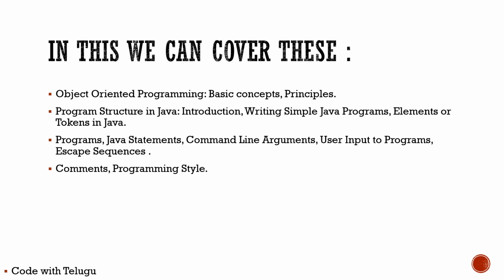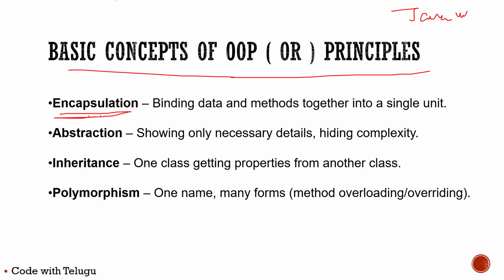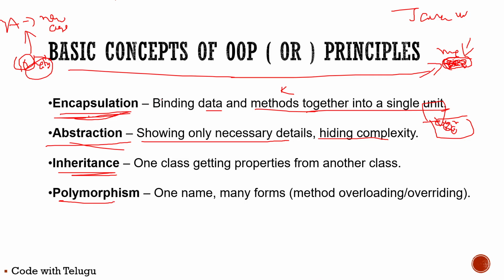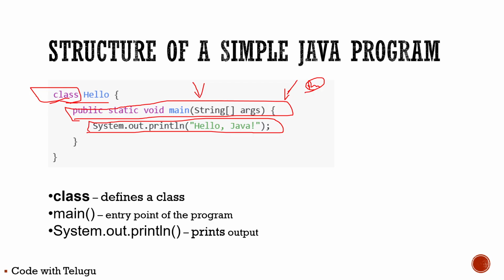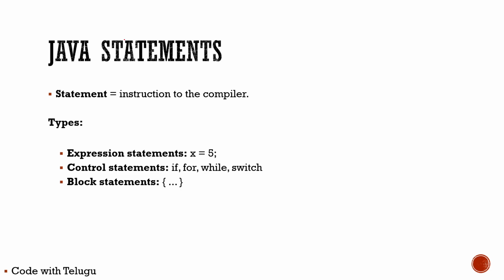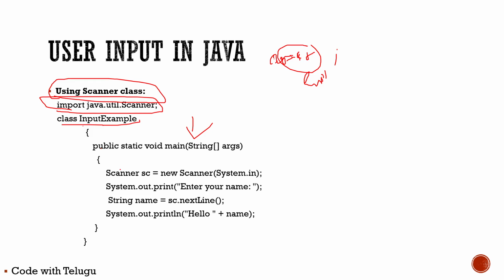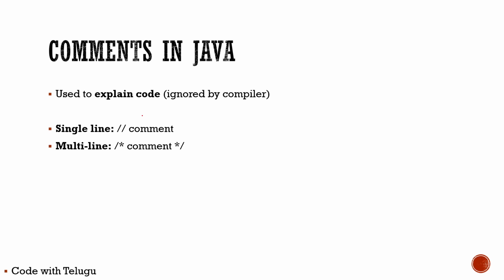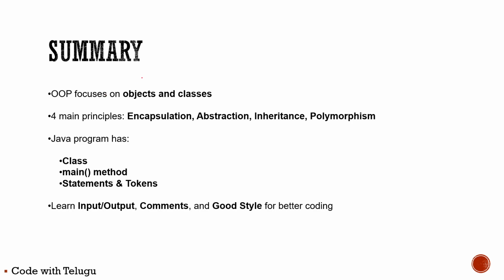Basic Concepts of Java | Unit 1 | B.Tech 2nd Year 1st Sem | Explained in Simple English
Welcome to Bujji Tech Classes!
In this video, we will learn Java Unit 1 – Basic Concepts of Java for B.Tech 2nd Year 1st Semester (R23 Regulation) students.
All the topics are explained in simple and easy English with clear examples to help every student understand easily.

💡 Topics Covered in this Video:
✅ Object-Oriented Programming Basics – Concepts and Principles
✅ Program Structure in Java
✅ Introduction and Writing Simple Java Programs
✅ Elements or Tokens in Java
✅ Java Statements and Programs
✅ Command Line Arguments
✅ User Input to Programs
✅ Escape Sequences
✅ Comments and Programming Style

📘 This video is useful for:

B.Tech 2nd Year Students

Beginners who want to learn Java from scratch

Students preparing for exams and interviews

📚 Coming Next:
➡ Java Unit 2 – Classes and Objects
➡ Python, C, C++, and DSA lessons soon!